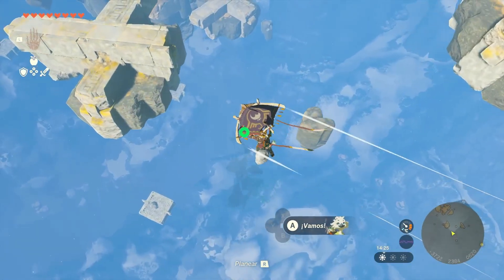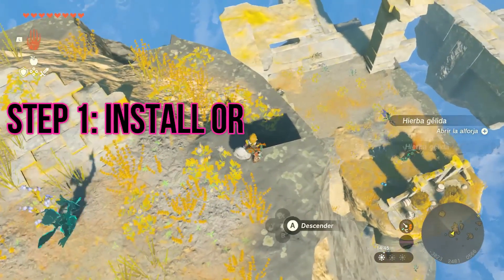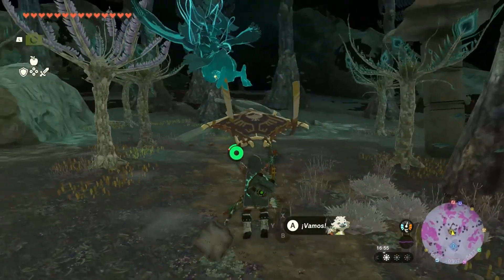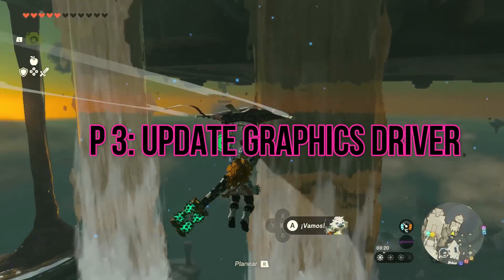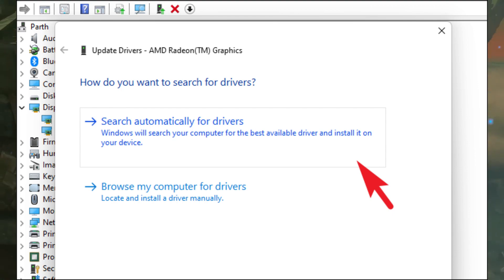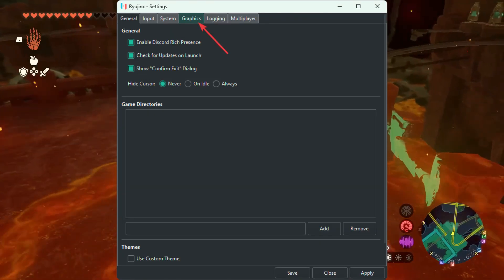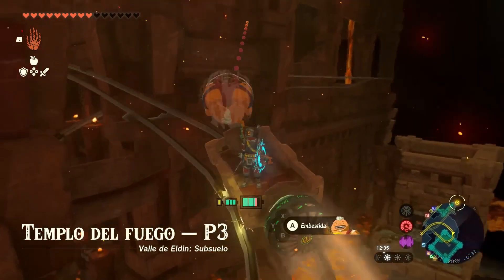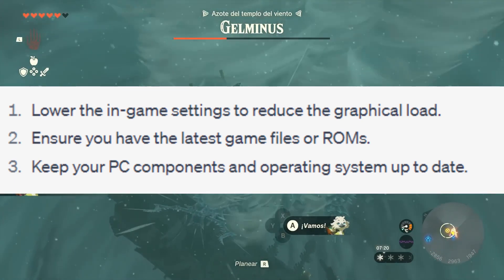How to Get 60FPS Performance in Ryujinx & Yuzu in The Legend of Zelda: Tears of the Kingdom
Are you experiencing low FPS and lag while playing Zelda: Tears of the Kingdom on emulators? You're not alone! Many gamers face this issue, but fortunately, there are solutions to improve your gaming performance. In this video, we'll walk you through some easy steps to boost FPS and enhance your gaming experience.